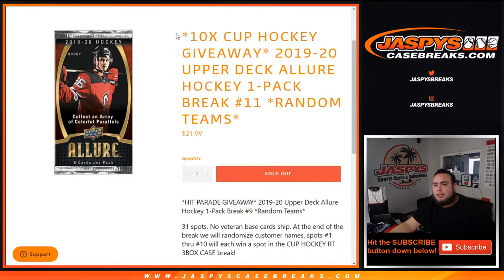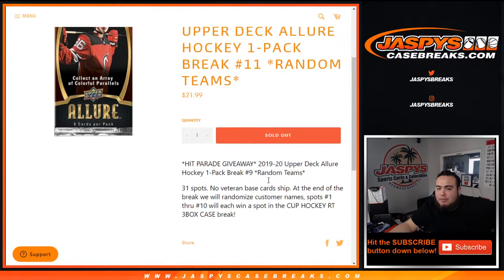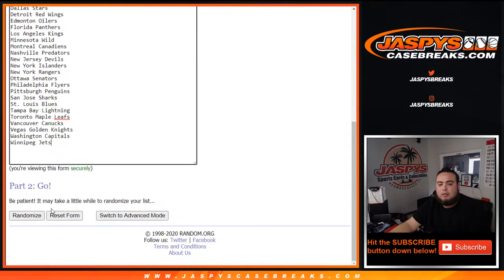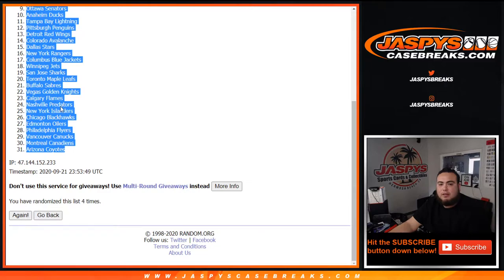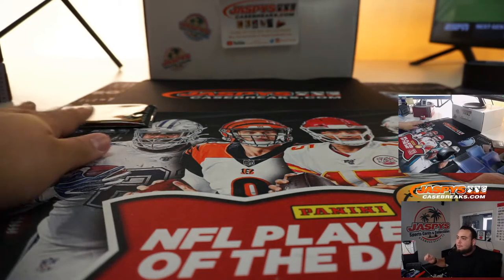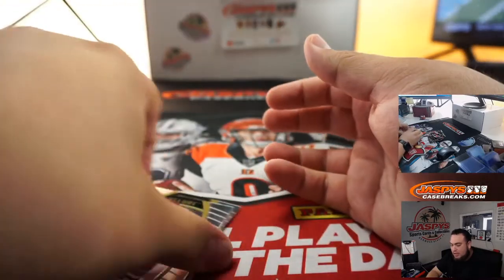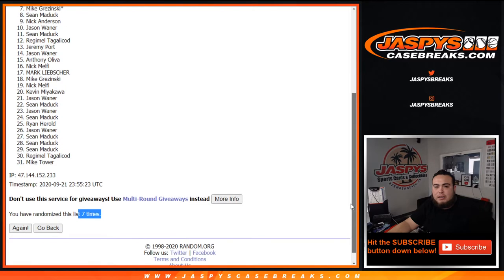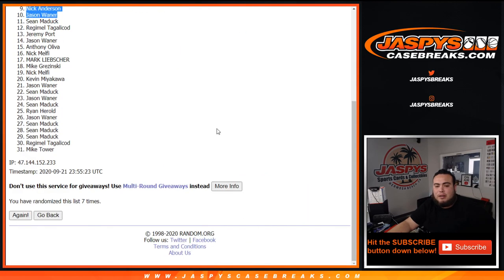M. 9/20 - *10X CUP HOCKEY GIVEAWAY* 2019-20 UPPER DECK ALLURE HOCKEY 1-PACK BREAK #11 *RT*